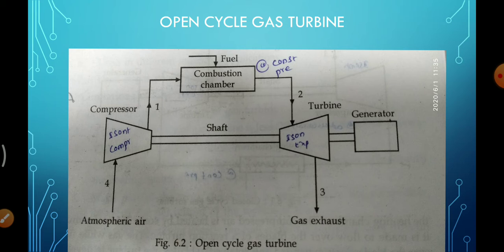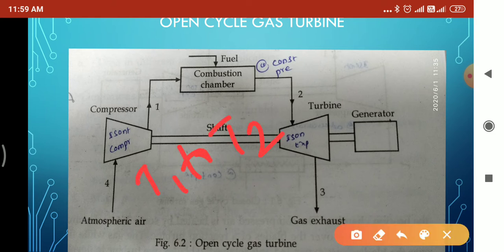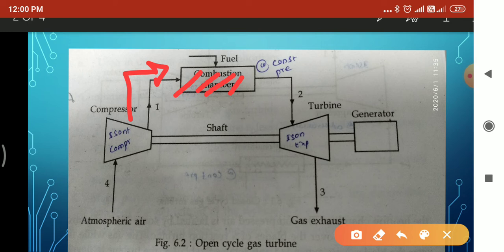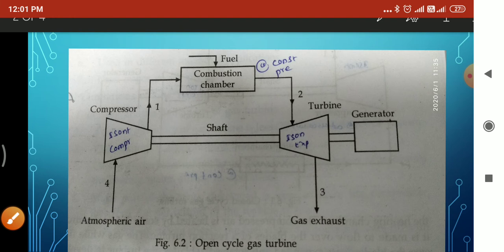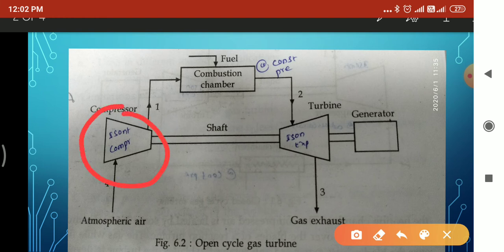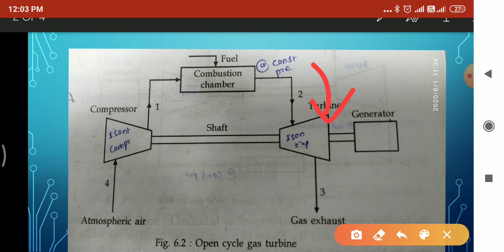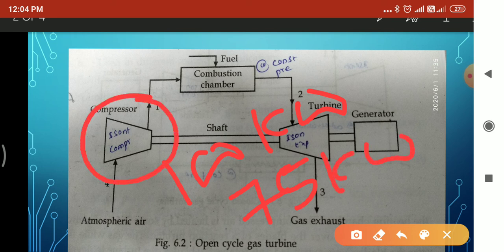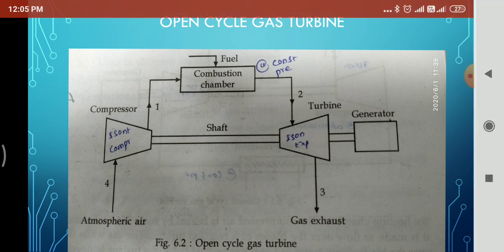Open cycle gas turbine